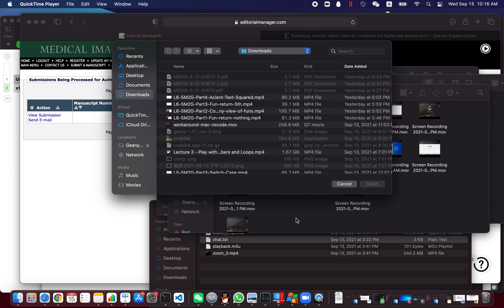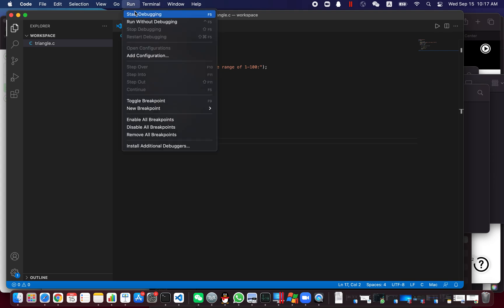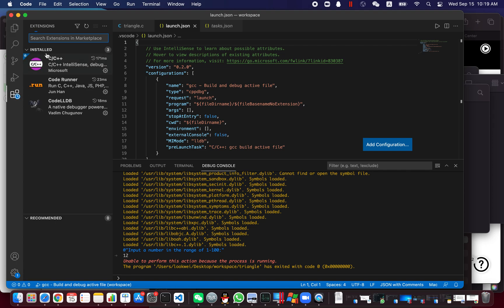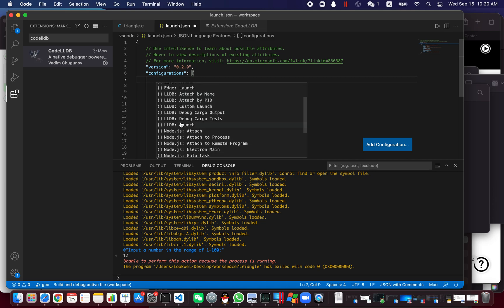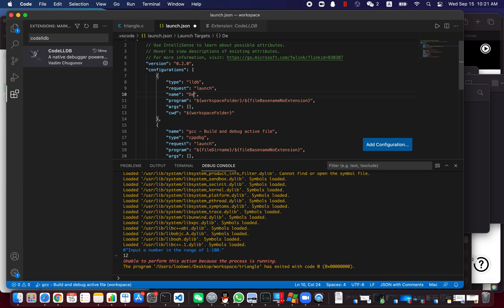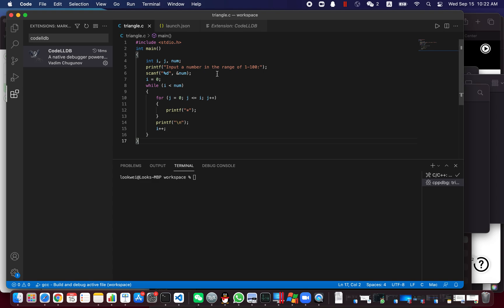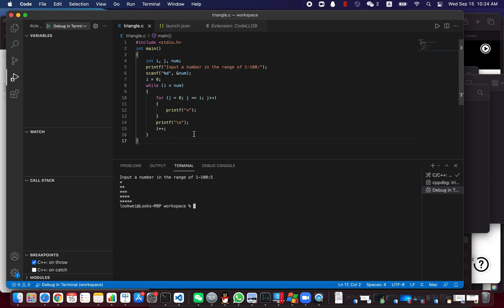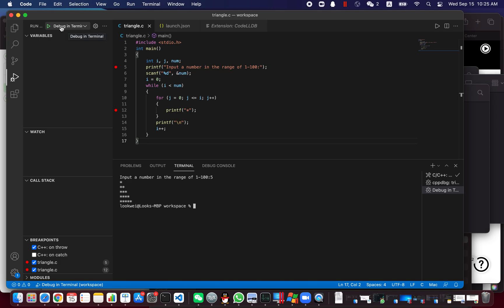Tutorial: Debugging C Programs in Mac using VS Code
Mac users often get stuck when debugging C Programs using VS Code for. With Codelldb extension, you're able to use scanf inside VS Code, and debug there. In this video, we demonstrate the steps of debugging including how to set breakpoints, and watch the values of variables at runtime. This is a video made for students who have taken our COMP 1011 - Fundamental Programming using C language. But we hope it will help users with the same problems of using VS Code.